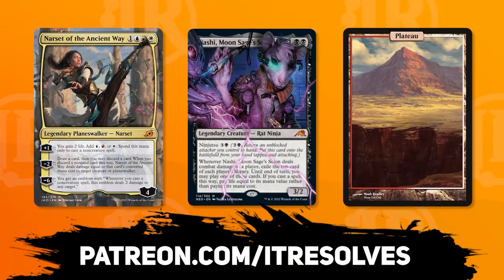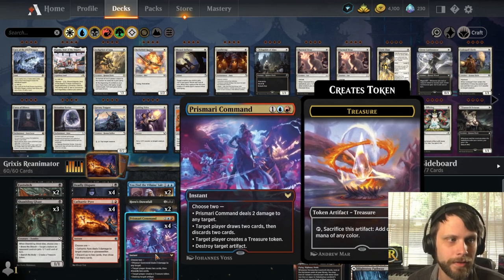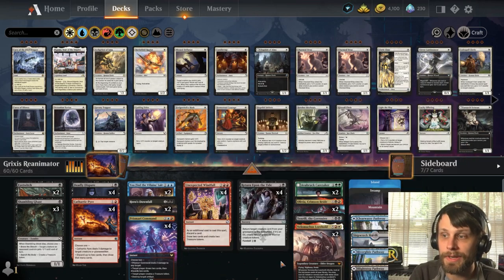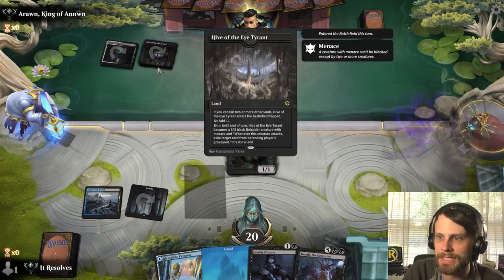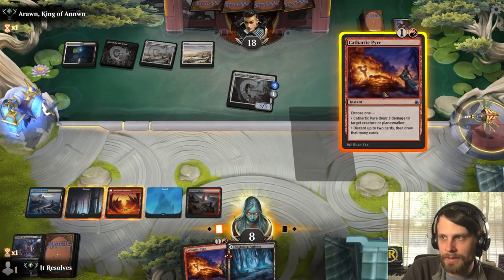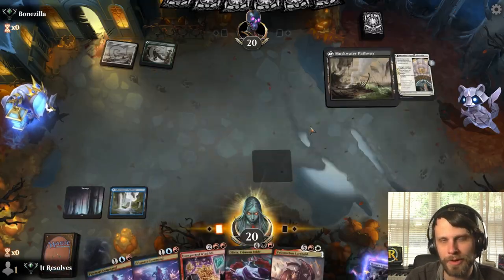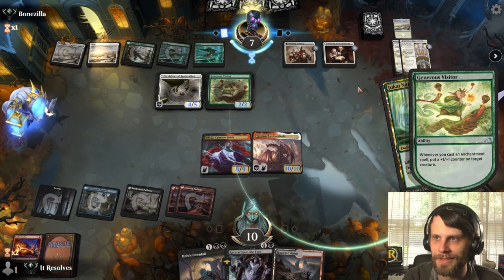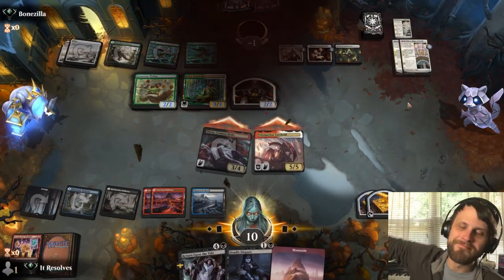MTG Arena | Kamigawa: Neon Dynasty Standard Mono | Grixis Reanimator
Today on MTG Arena we jump into Kamigawa: Neon Dynasty Standard with a little Grixis Reanimator action! This is mostly just a test to see what flexibility we can bring to this deck or if the more all-in strategies are still the way to go. Let's see how it shakes out!

 Deck
4 Cathartic Pyre (MID) 133
2 Eyetwitch (STX) 70
4 Unexpected Windfall (AFR) 164
2 You Find the Villains' Lair (AFR) 84
4 Deadly Dispute (AFR) 94
4 Prismari Command (STX) 214
2 Olivia, Crimson Bride (VOW) 245
3 Shambling Ghast (AFR) 119
4 Return Upon the Tide (KHM) 106
2 Velomachus Lorehold (STX) 245
4 Clearwater Pathway (ZNR) 260
1 Toxrill, the Corrosive (VOW) 132
2 Avabruck Caretaker (VOW) 187
2 Hero's Downfall (VOW) 120
4 Blightstep Pathway (KHM) 252
4 Haunted Ridge (MID) 263
4 Shipwreck Marsh (MID) 267
2 Swamp (UST) 214
1 Mountain (UST) 215
1 Island (UST) 213
4 Riverglide Pathway (ZNR) 264

Sideboard
1 Mascot Exhibition (STX) 5
2 Environmental Sciences (STX) 1
1 Introduction to Annihilation (STX) 3
1 Necrotic Fumes (STX) 78
1 Start from Scratch (STX) 114
1 Introduction to Prophecy (STX) 4

0:00 Introduction
0:24 Deck Tech
6:22 Game 1
10:39 Game 2
17:12 Game 3
22:03 Wrap-Up